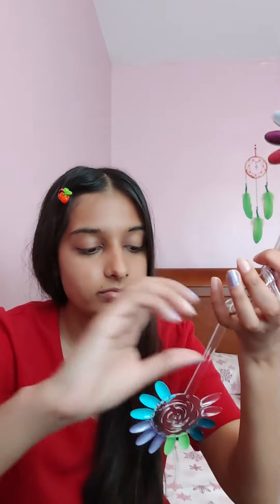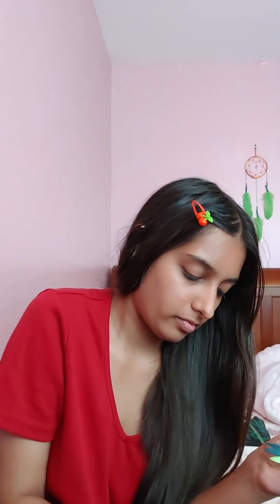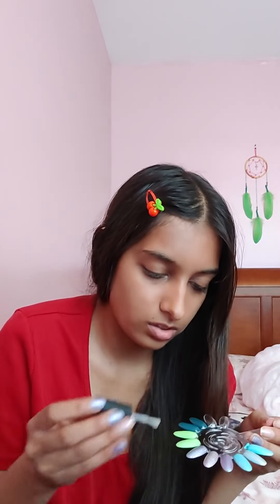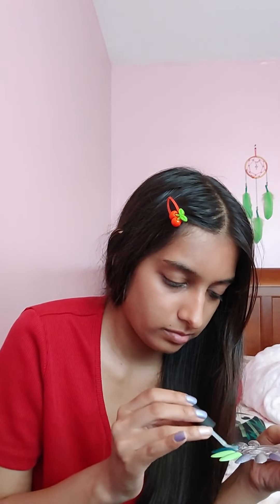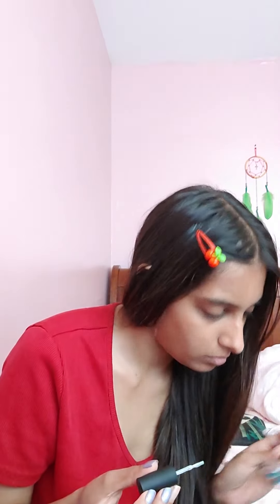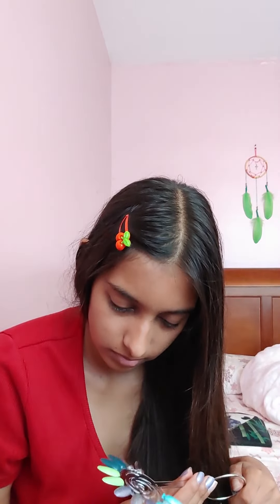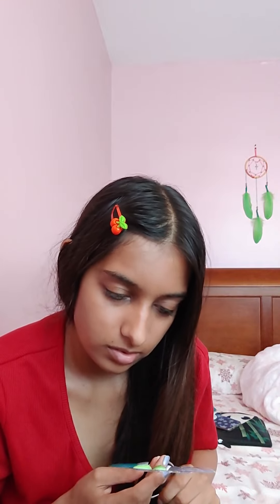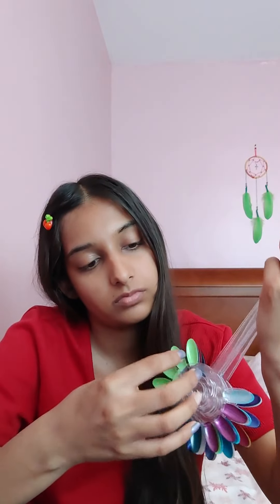nails 2 (3/3)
Let me do your nails!

my fav swatch wheel combos:
- magenta jelly + aurora unicorn skin
- lavender syrup + everything taco
- bring me the teal + aurora unicorn skin
- bring me the teal + lunar unicorn skin
- bring me the teal + celestial lights
- bring me the teal + everything taco

my fav individual polishes:
- lavender syrup
- hydropower
- bring me the teal
- plumb luck (don't be heavy handed with it like me lol... and sorry you can't get it anymore)
- lite link
- everything taco (it goes with everything how could anyone not like it LOL)
- glossy taco
- matte taco

I'd love to see more linear colours!
Waiting for the day I find my shade :D

JSC Velvet Trap Lipstick - Throwing Up Cereal = bright purple-blue